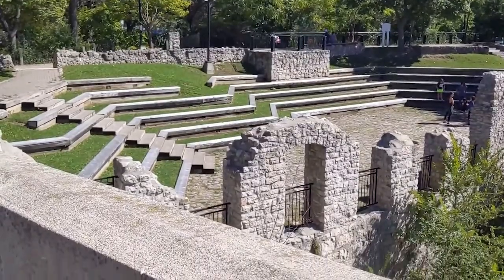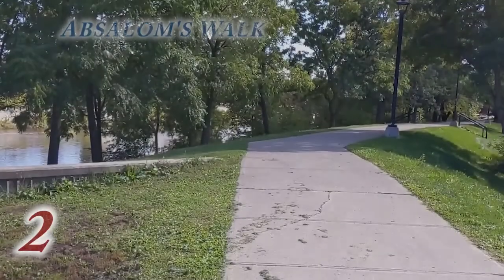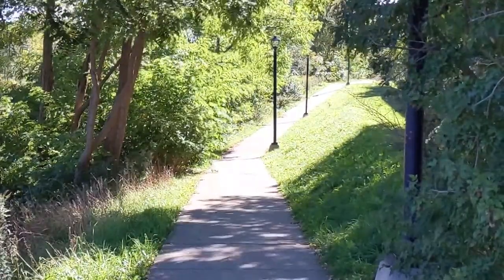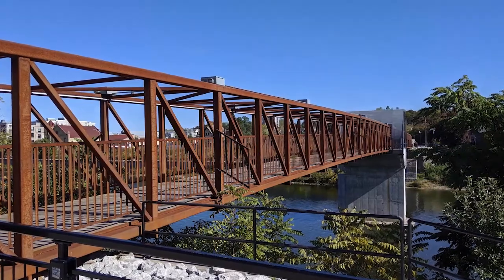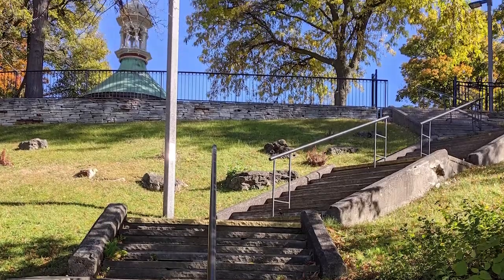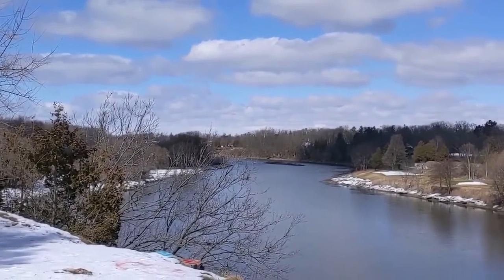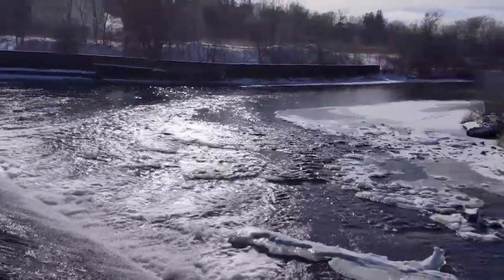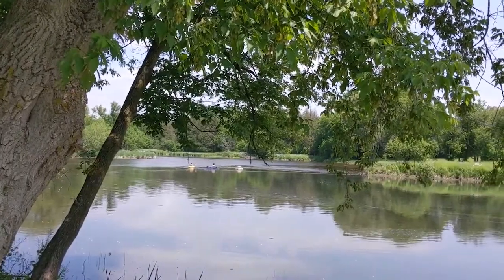Where to take great photos in Cambridge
Engagement, wedding, graduation photos, a fun cosplay shoot or a beautiful family portrait all need special places to take the pictures! Here are 9 of my favorite places to shoot photos in Cambridge. No matter what the season, there are great places to take picture all through Cambridge!

0:00 Intro
0:19 Mill Race Park
1:05 Absalom’s Walk
1:33 Craig’s Crossing
2:02 Old Post Office Library
2:32 Centennial Park
2:54 Grand River Trail Lookout
3:22 Mill Run Trail
3:51 Black Bridge
4:22 Shade’s Mill